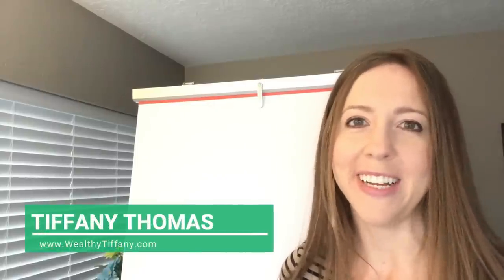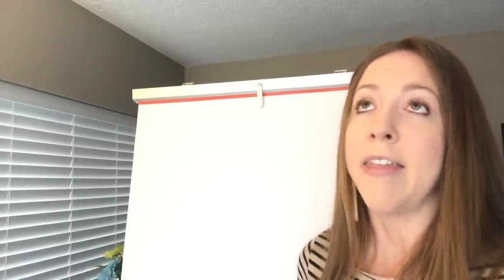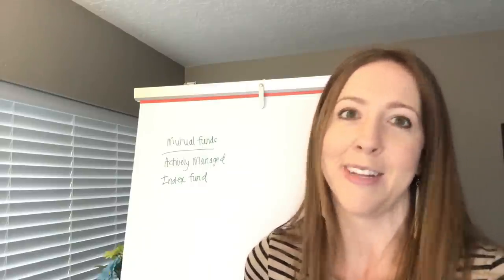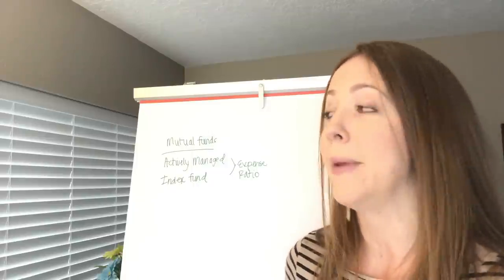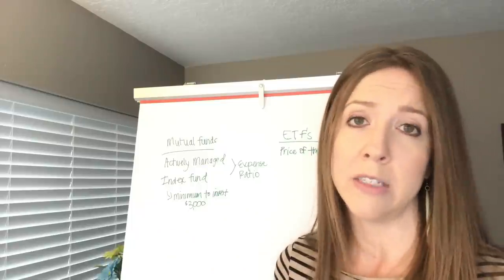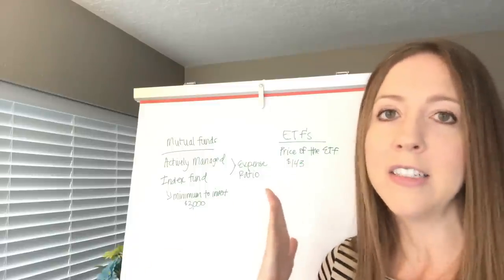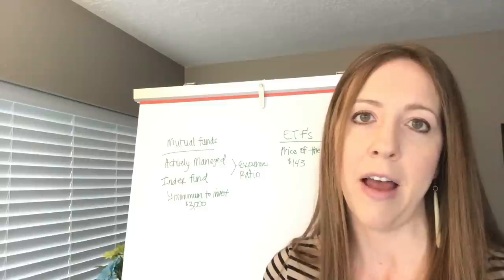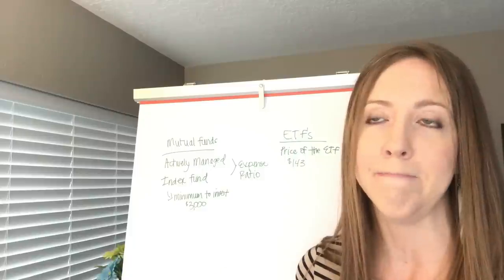Index Funds vs Mutual Funds vs ETFs [Differences & Similarities] 📈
The video is all about index funds vs mutual funds vs ETFs. If you want to know about index funds vs mutual funds vs ETFs, differences and similarities, watch the video until the very end. Should I invest in index funds or mutual funds? I'll answer that question. Wondering, 'What is an ETF?' I explain what an Exchange Traded Fund (ETF) is and how it works. I'll tell you what an index fund is and how an index fund works.  And more!

►Personal Capital Free app to help you manage your money better. I use this EVERYDAY!

►Webull Get 12 FREE stocks when you deposit only $0.01. Free investing app that offers fractional shares and AUTOMATED investing (put your investing on autopilot, seriously!)

►Mint Mobile $15/Month Cell Phone Plan. Get rid of your way too expensive cell phone plan and start putting that money to work for you.

►My Book Financial Freedom For Females (also applies to males). Get the 20 money habits to get rid of today to become financially free in your 30's! Quick, but impactful read!

►Audible Get 2 FREE audio books! Love to listen to books while driving, cleaning, cooking, whatever else?? Me too! Try out audible for 30 days with 2 free books and cancel anytime!

►Qube Money Digital "Cash Envelopes" - I don't think it's a good idea to carry around much cash, so this is an excellent alternative. It helps you set up your budget AND spend within that budget! If you need some extra help with budgeting, this is a great service with a low cost.

►Lively Health Savings Account (HSA) If you have the opportunity to set up your own HSA, please get one set up! I love Lively because it is ABSOLUTELY FREE and you can invest your money inside it!! If you need more info about an HSA, check out my video

►Amazon Shopping If you would like to show your support for my channel and all the free content I provide, please click on the link above and then do all your Amazon shopping! (There is no extra cost to you and it really helps me out!)

➥➥➥ PERSONAL CREDIT CARDS, NO ANNUAL FEE. THESE ARE MY FAVS ➥➥➥
►Capital One Quicksilver Credit Card ($200 bonus) 1.5% cashback on everything, plus 0% interest for 15 months! No foreign transaction fee for all you travelers!

►Chase Freedom Credit Card ($200 bonus) A little easier to get approved for & you can choose your cashback preference (1.5% or rotating categories), 0% interest for 15 months!

►Discover IT Credit Card ($50 bonus) 0% interest for 15 months. Easier to get approved for & so easy to increase your credit limit. They offered me 0% interest for 12 months again after using them for awhile just for being a good customer with them!

Offers 3% cashback on your highest spend category, then 2% on the next category and 1% on everything else. I use this card for specific purchases to get that 3% and 2% cashback!

➥➥➥ BUSINESS OWNER? THESE ARE MY FAV BIZ CREDIT CARDS ➥➥➥
►Chase Ink Business Credit Card ($750 bonus) 1.5% cashback or rotating categories, you choose. 0% interest for 12 months.

►Capital One Business Spark Credit Card ($500 bonus) 1.5% cashback or skymiles, 0% interest for 12 months! No foreign transaction fee.